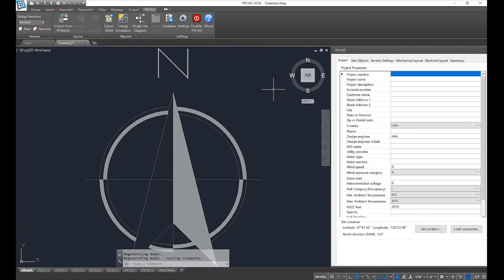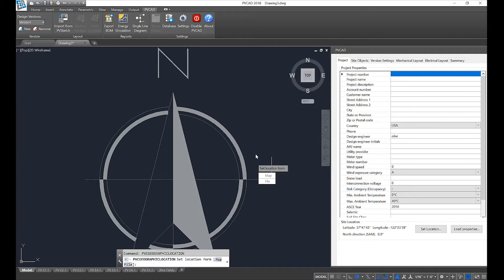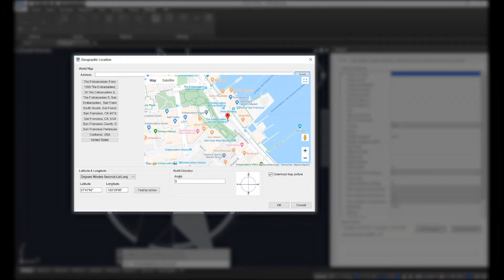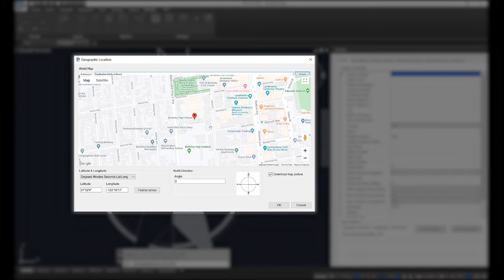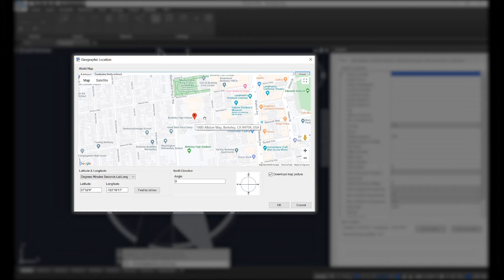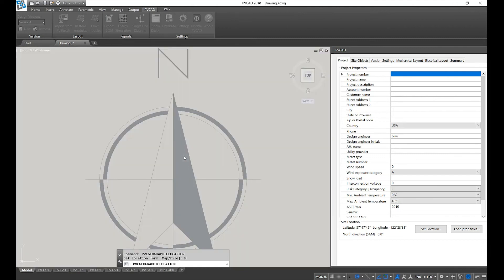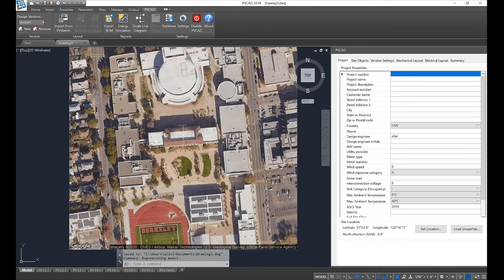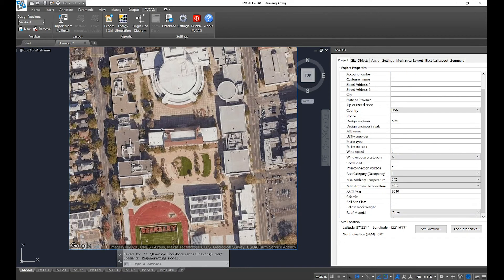Solar Design University: PVCAD 2.2 - Set Project Location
Learn how to set your solar project location using either Google Maps or your own .kml or .kmz file. If you are using Google Maps, simply type in the address you would like to find or the specific latitude and longitude and PVCAD will drop the pin in the center of that location. Using either the map or file method, the image of the project location will be imported into PVCAD and scaled automatically.